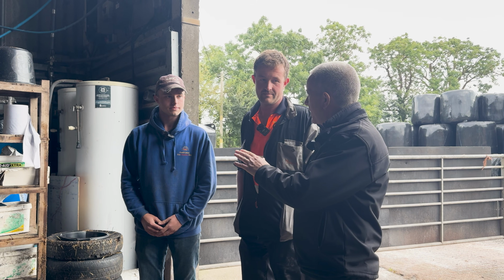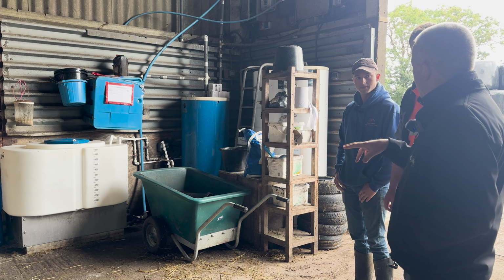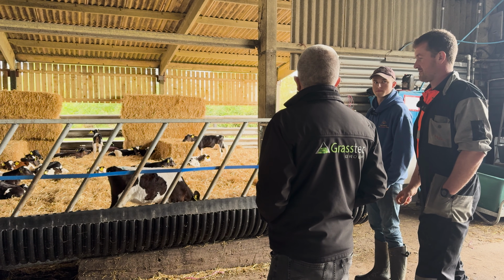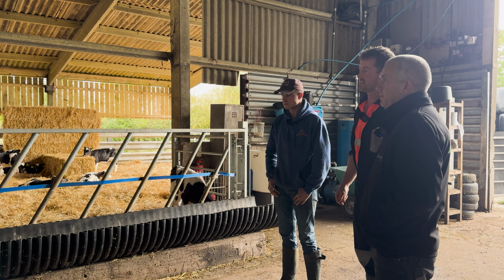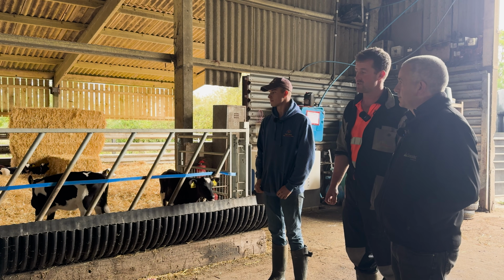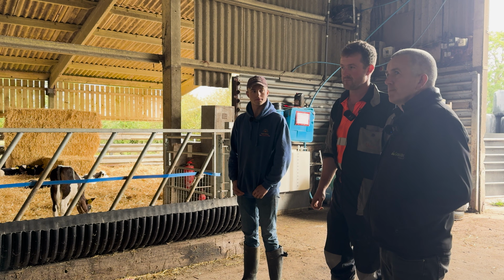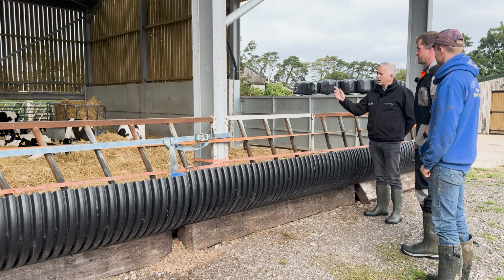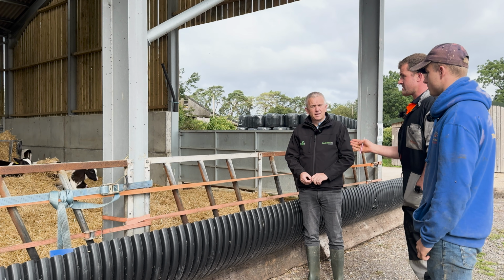Efficient Calf Rearing at Bisterne Estate for a Split Block Calving Unit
Next on our visit, we catch up with George and Adam to discuss their calf-rearing unit. We look at the setup, how they manage their heifer replacement, and how they manage split autumn/spring calving.